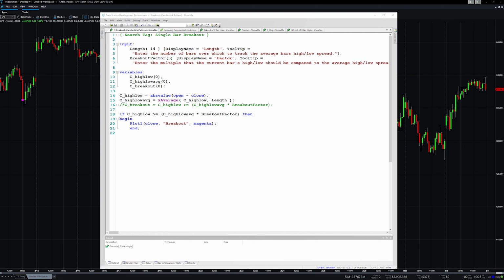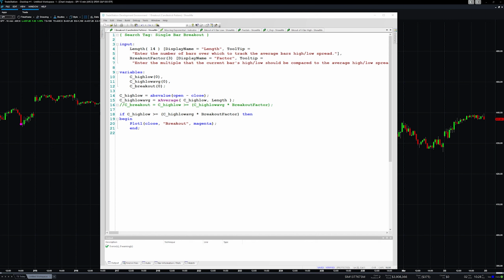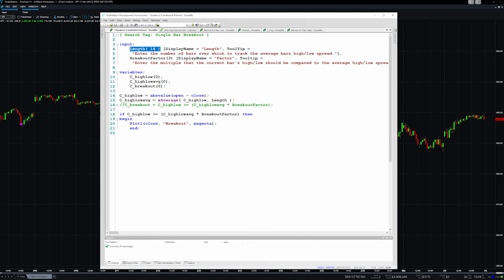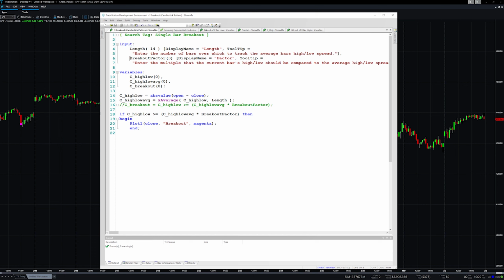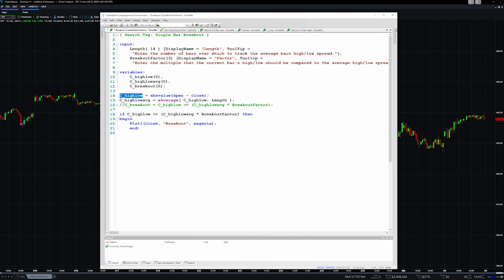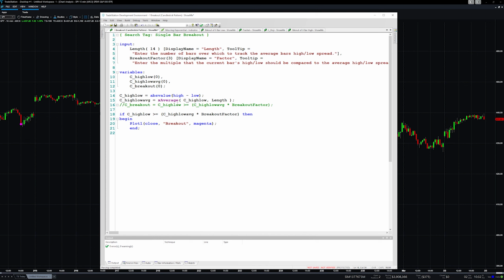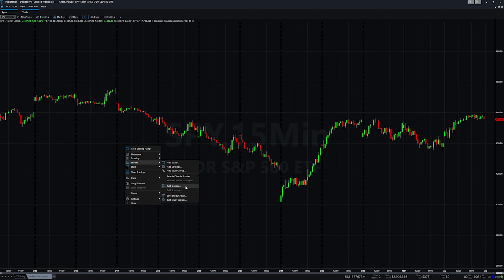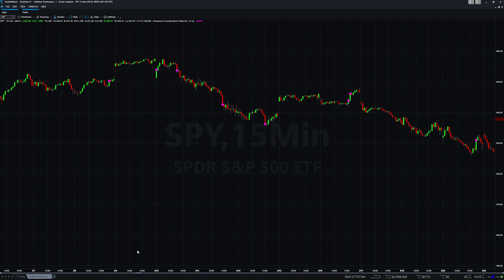Ep8 - How to Create a Custom Candlestick Pattern Indicator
Hello & Welcome!

Thanks for swinging by the channel.

This is TradeStation Thusdays .  And this is Episode 8.

Our main focus here at Auto Trading is to dive deep into the code of automated trading strategies.

Today I will show you how to create your very own Custom Candlestick Pattern Indicator.

So without further ado, let's dive into it!

Thanks,
Aaron